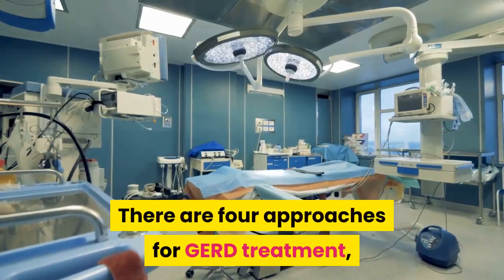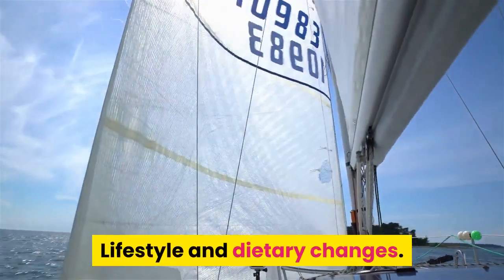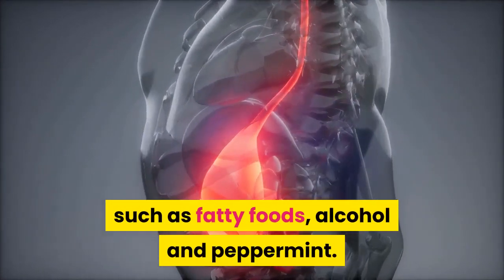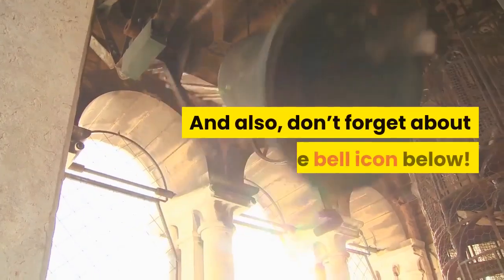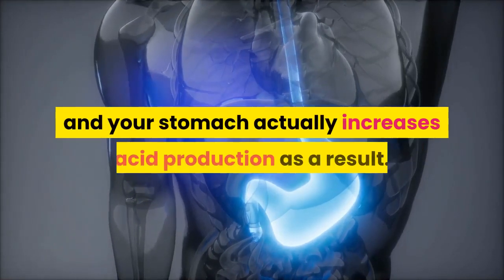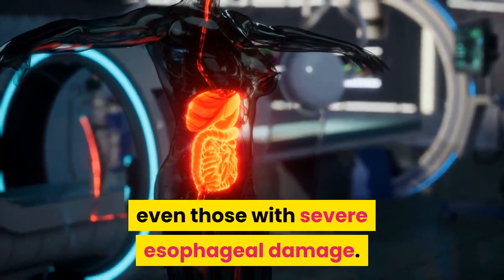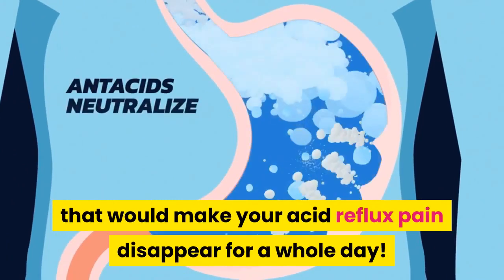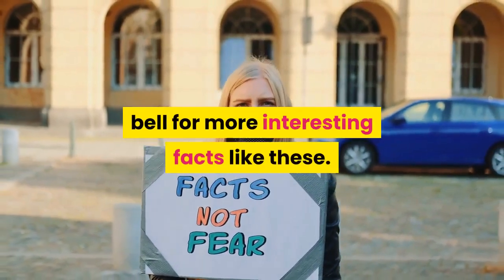Gastroesophageal Reflux Disease (GERD) Treatment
AloeCure (Acid Reflux)
MiraLax (Constipation)
Imodium (Diarrhea)
Pepcid (Heartburn)
Pepto Bismol (General Stomach Pain Relief)

Medication and surgery are two of the four options for treating GERD. Patients frequently benefit from a mix of lifestyle changes and medicines.

Some people do not respond well to these treatments and require surgical intervention. Other patients may opt for surgery as an alternative to taking medications for the rest of their lives.

Hello there, fellow human! I'm Joshua, and this is the Stomach Health Channel, where I'll talk about various facts, cures, and other topics related to your gut. Let's get started with the video.

The following is a list of GERD treatments:

Changes in lifestyle and diet.
Medication.
Endoscopic therapy is a type of treatment that involves the use of
Surgery.
Treatment for GERD includes dietary and lifestyle changes.
The first step in treating GERD is to make dietary and lifestyle modifications. Certain meals aggravate reflux. The following are some suggestions to help with symptom relief:

If you're overweight, lose weight – it's the most beneficial adjustment you can make out of all the lifestyle improvements you can make.
Caffeinated beverages and other items that raise stomach acid levels should be avoided.
Fatty foods, beer, and peppermint are all foods that lessen the pressure in the lower esophagus.
Coffee, alcohol, and acidic beverages are all meals that influence peristalsis (the muscle motions in the digestive tract).
Foods that impede stomach emptying, such as fatty foods, should be avoided.
Large meals should be avoided.
Stop smoking.
After a meal, do not lie down right away.
When lying down, raise the level of your head.

So, what are your thoughts on these? Have you had any of this or attempted any of it? Also, don't forget to click on the bell button below! Let's get this party started.

Medication is used to treat GERD.
Your doctor may prescribe some drugs if lifestyle and dietary modifications do not help. There are two types of reflux medications. One reduces the amount of acid in your stomach, while the other improves the motility (movement) of your upper gastrointestinal system.

Antacids.
For intermittent and very infrequent symptoms of reflux, over-the-counter antacids are the best option. Antacids can aggravate the condition if taken regularly. They leave the stomach rapidly, causing your stomach to produce more acid as a result.

Histamine blockers are drugs that prevent histamine from being released into the body.
H2 blockers are medications that help to reduce acid secretion. In around half of patients, H2 blockers repair esophageal erosions.

Inhibitors of the proton pump.

PPIs (proton pump inhibitors) are medications that target three key acid generation pathways. PPIs are far more effective than H2 blockers at reducing acid generation. PPIs help many patients, even those with significant esophageal injury, recover from erosive esophagitis.

Agents that have a prokinetic effect.
Prokinetic medicines are pharmaceuticals that increase the action of your gastrointestinal tract's smooth muscle. These medications are not as effective as PPIs. They may be prescribed in conjunction with an acid-suppressing medication by your doctor.

When you have acid reflux, it hurts like hell in your chest. You simply want it to go away. What if I told you there was a way to make it vanish without hurting your throat? Do you eat your medicine like candy? This is exactly what Pepcid does! Chewable mint-flavored candy that will help your acid reflux agony go away for the entire day! Take my word for it; check out these 3000 5-star reviews! It's just a nice brand that I discovered on Amazon and decided to become an associate for.

What are your thoughts on this information? Do you believe it'll be of any use to you?